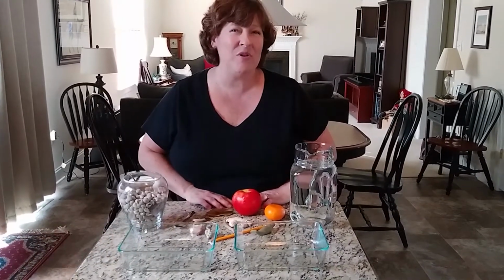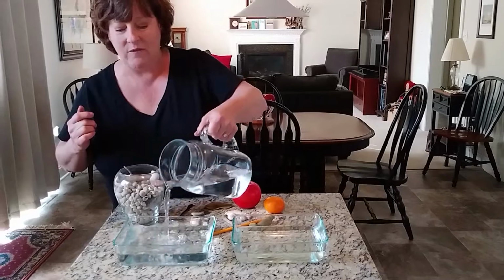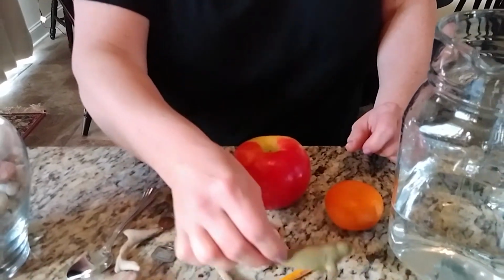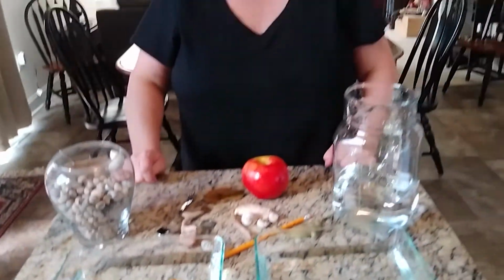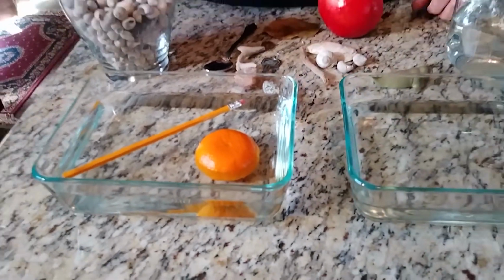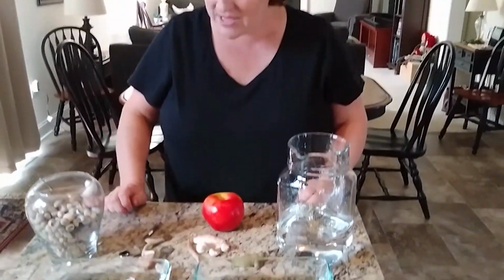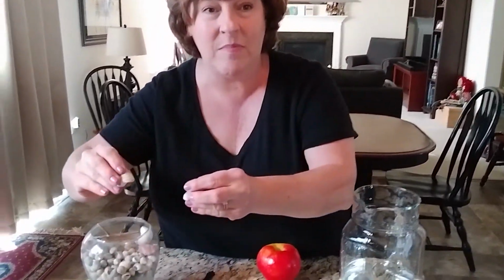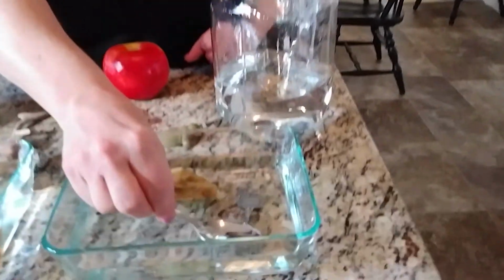Water Science for Little Learners: Sink or Float?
When it comes to water, some things are able to float right on top, while others sink right to the bottom! What do you think will happen to an orange, or a pencil or a leaf or a spoon? Join Cheryl Duffy, Director of Rainbow Academy, to find out!

This video is part of Temple Ambler EarthFest: Celebrating the Earth, a month’s long celebration of World Water Day, Earth Day and Arbor Day.